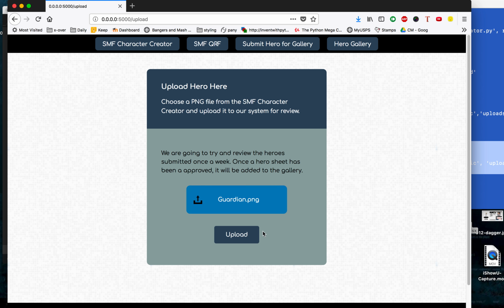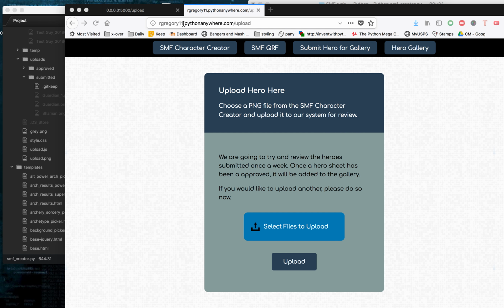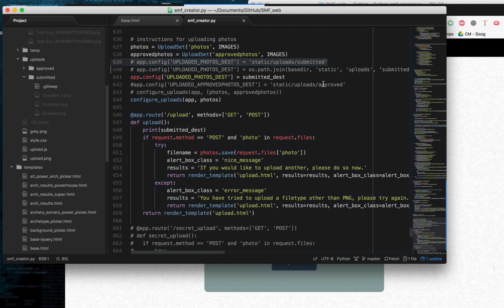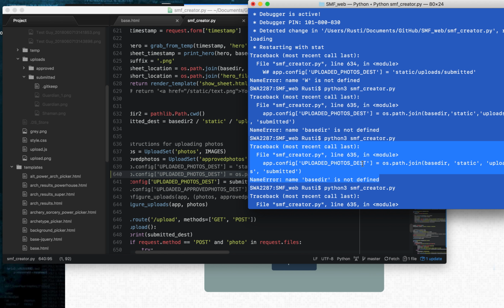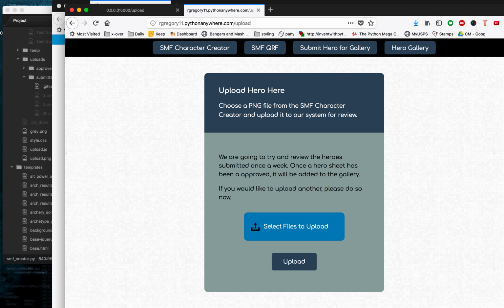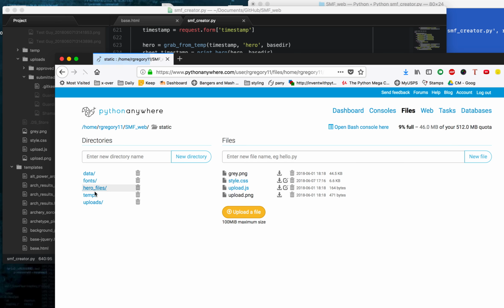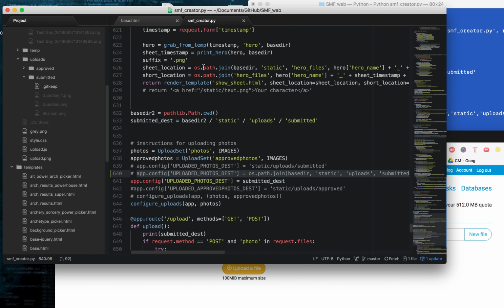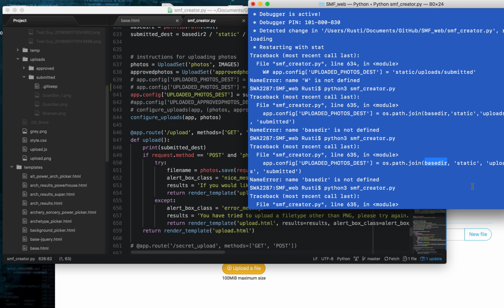os path rambling